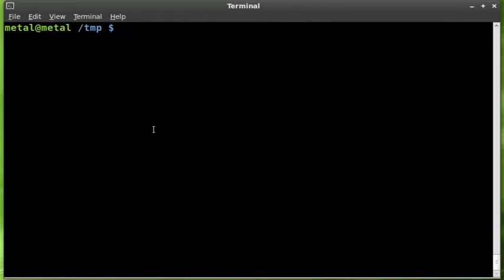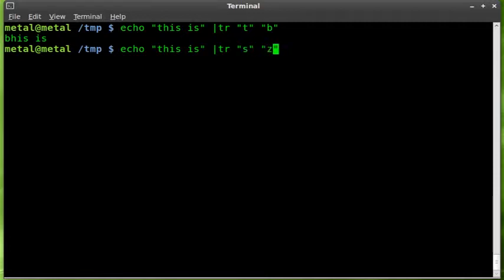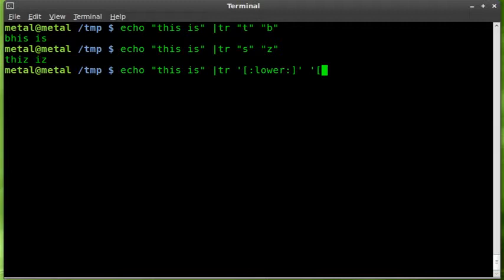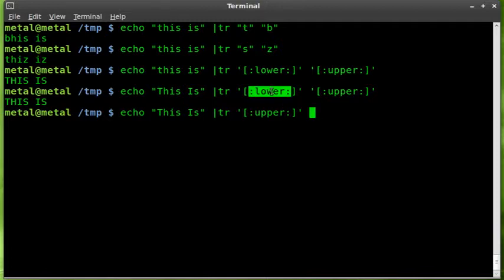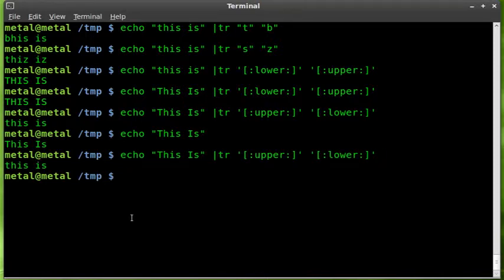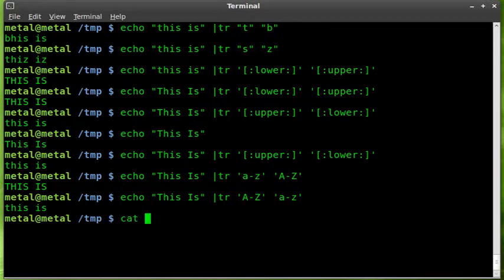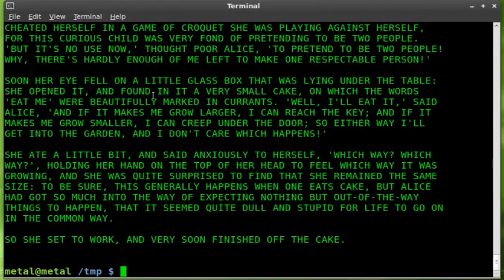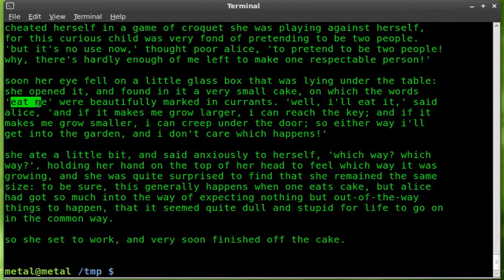Convert all lower case to upper case - BASH - Linux